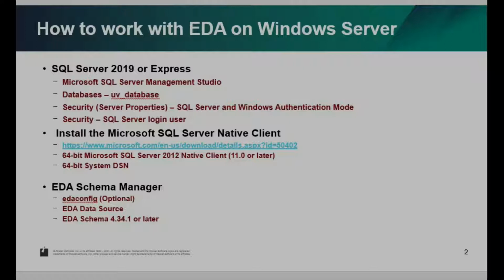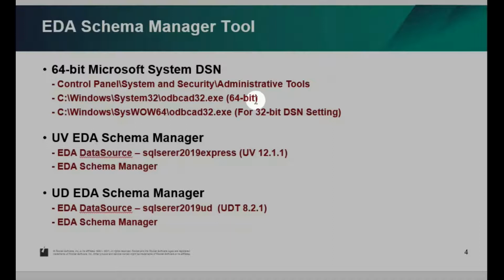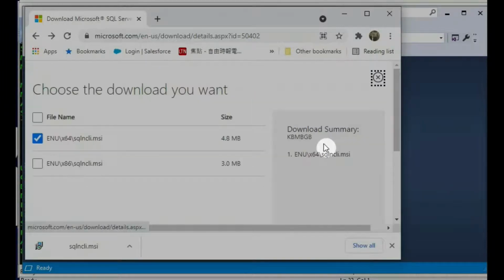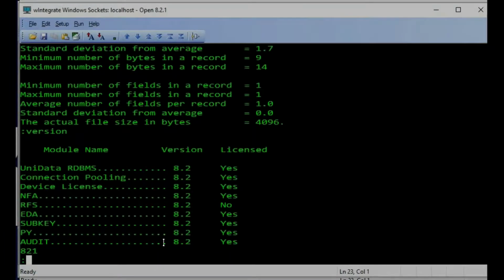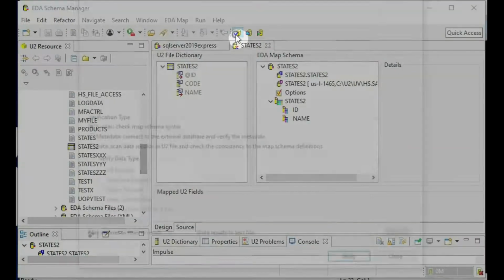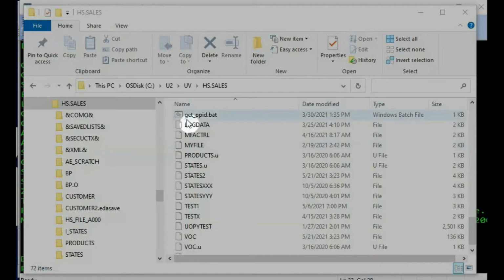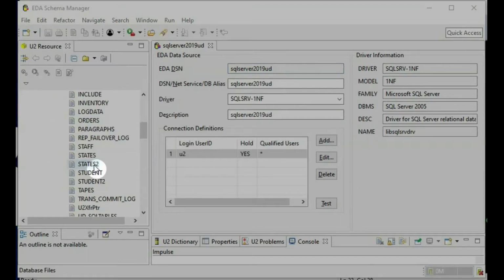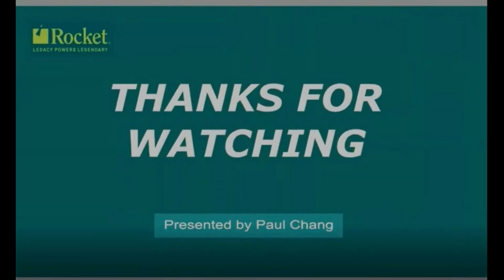How to work with EDA on Windows UV 12.1.1 and UDT 8.2.1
*. How to Connect to SQL Server on CentOS UV 11.3.1 using Microsoft ODBC Driver 17 for Linux

*. Microsoft® SQL Server® 2012 Native Client

*. edaconfig file:
DRIVER=SQLSRV
LOGLEVEL=8

Warning: UV 11.2.5 cannot work with MSODBC 17, but it will work with MSODBC 13.